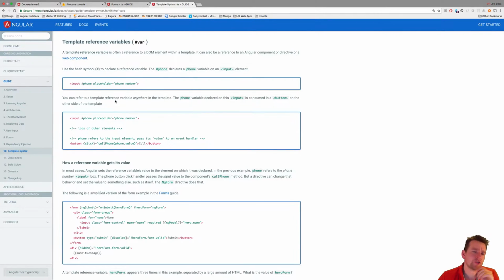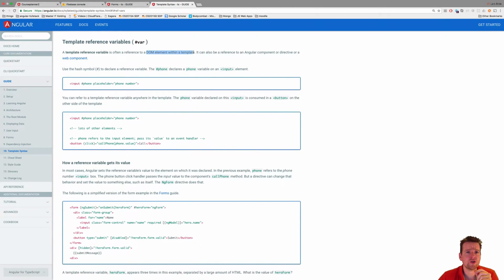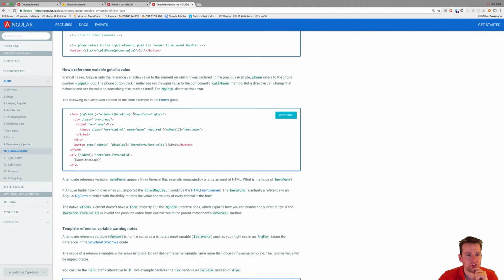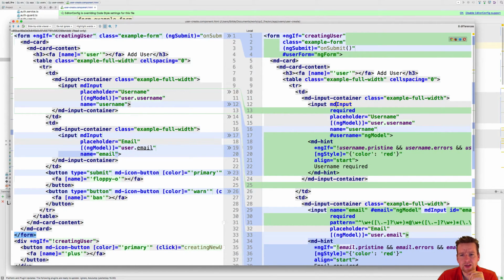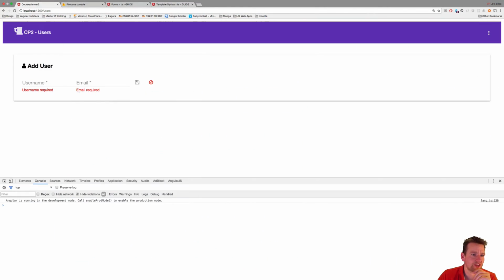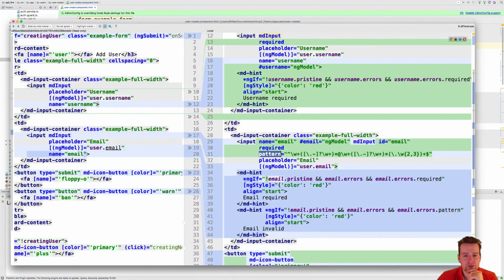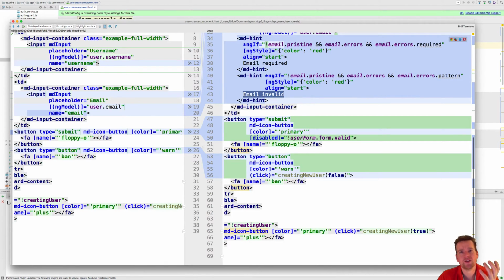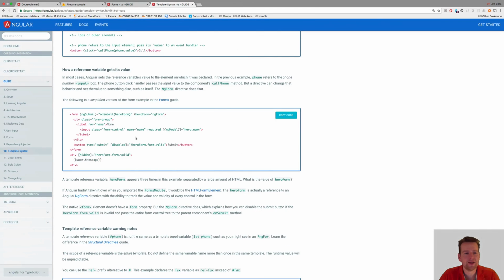Angular with Firebase part 27 of 70 - Adding validation to create user